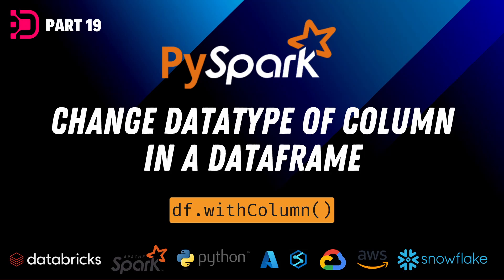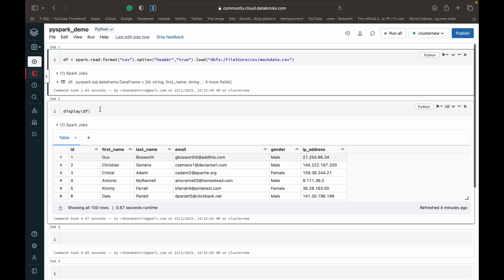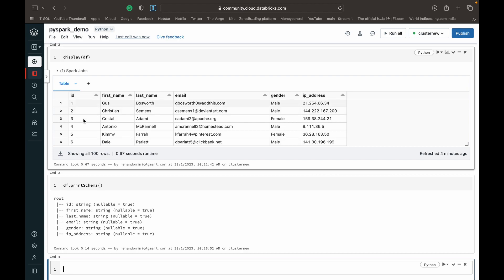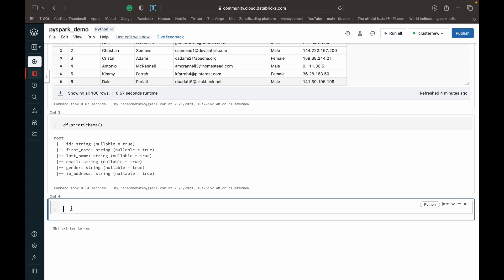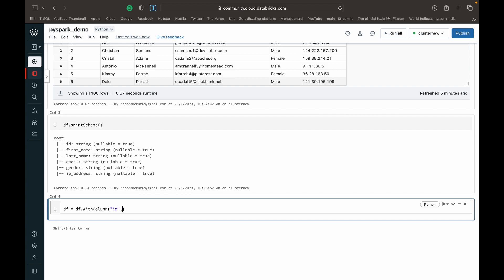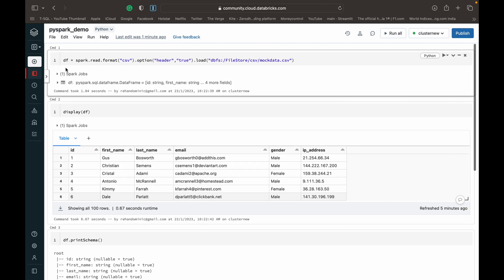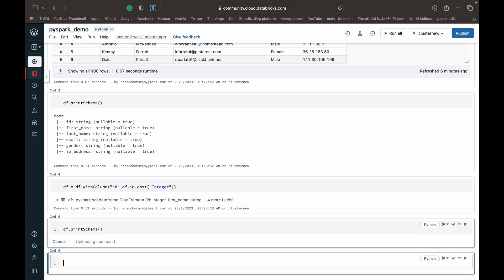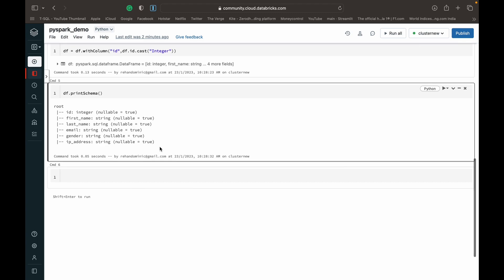19. Change Column Datatype in Dataframe | Using PySpark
In this session, We will teach you how to change datatype of columns in a dataframe in pyspark within databricks. Databricks is a cloud-based big data processing platform. It has a community edition which gives you most of the platforms capabilities for free.

Change column datatype pyspark
Modify column datatype pyspark
Change column datatype in dataframe
Alter column datatype pyspark
Column datatype
Dataframe datatype
Change datatype in pyspark dataframe
Change datatype using pyspark
Integer to string pyspark
String to integer pysparl
Alter values in a column in dataframe
Change values in a column in dataframe pyspark
Modify values in a column in dataframe

Mockaroo :-
Tool to create sample data (csv etc..)

✔ Topics You’ll Learn:

Datatype
Data type
Int
Integer
String
Char
Datetime
Long
Short float
Change data type
Modify data type
Alter
Edit
Data type

Pyspark
Pyspark Tutorial
Pyspark Introduction
Python Spark
Apache
Apache Spark
Python Spark
Azure Databricks
Azure Synapse
RDDDataframe
Databricks
Pyspark tutorialspoint
Pyspark tutorial udemi
Simply learning
Big Data
Using pyspark
Pyspark tutorial
Pyspark databricks
Using pyspark
Pyspark tutorial
Pyspark databricks